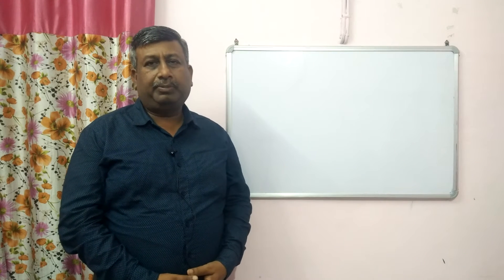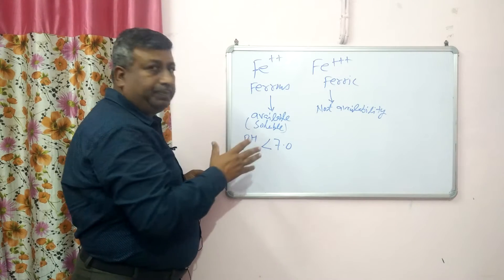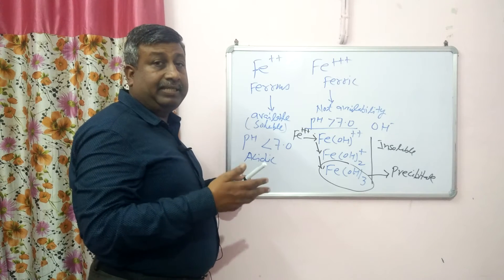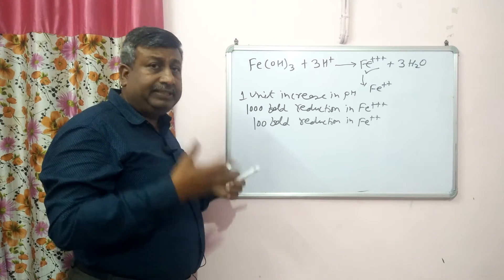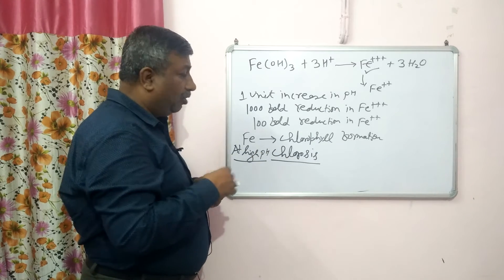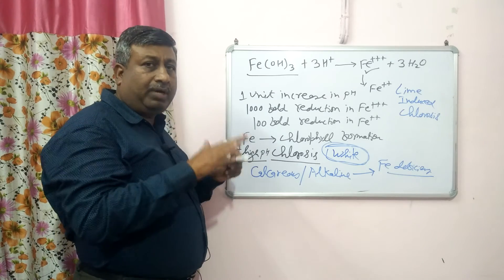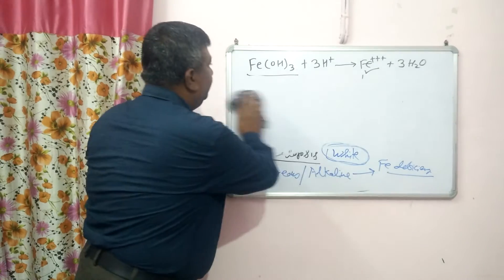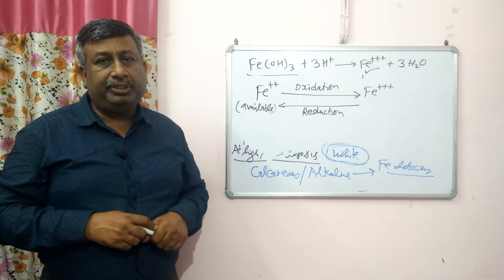How Iron availability is affected by Soil pH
Effect of soil pH on Iron availability.